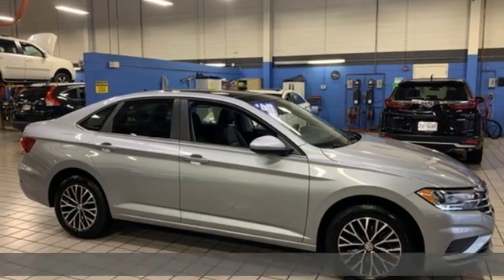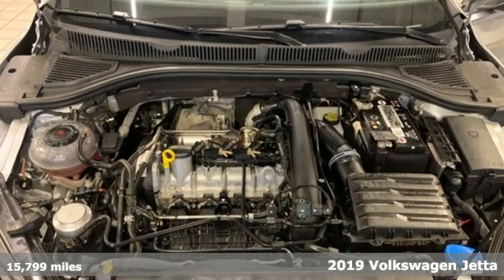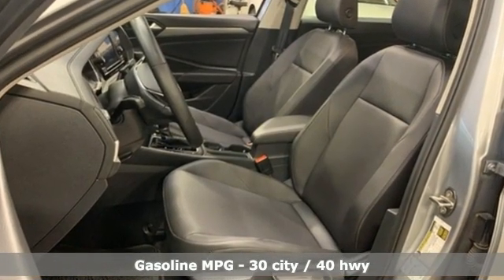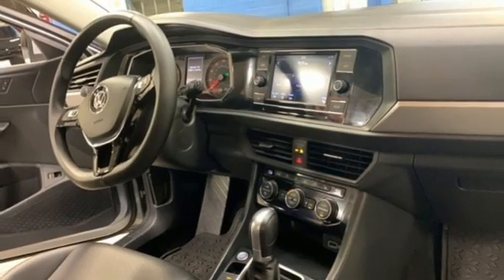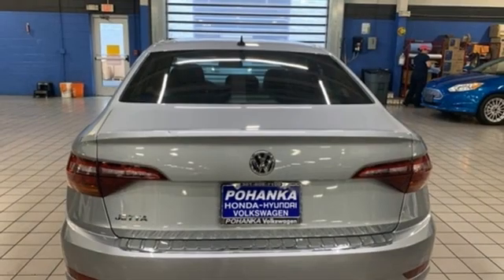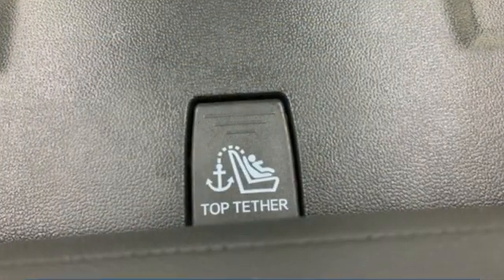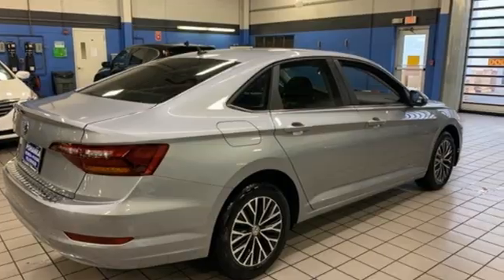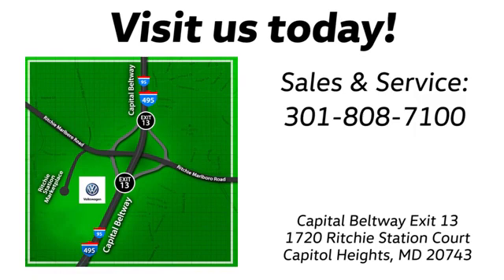Used 2019 Volkswagen Jetta Capitol Heights, MD VLM036604A - SOLD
Year: 2019
Make: Volkswagen
Model: Jetta
Trim: 1.4T SE
Engine: 1.4L TSI
Transmission: 8-Speed Automatic with Tiptronic
Color: Silver
Interior: Titan Black
Mileage: 15799
Stock #: VLM036604A
VIN: 3VWC57BU5KM206595

Address:
1720 Ritchie Station Court